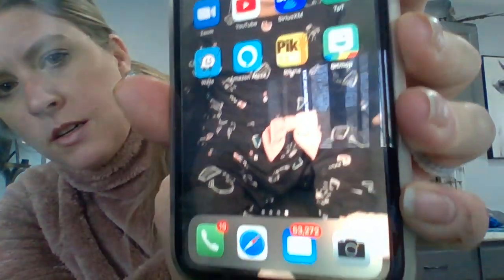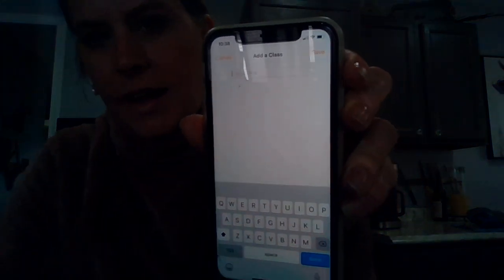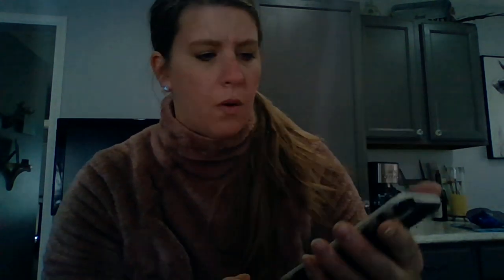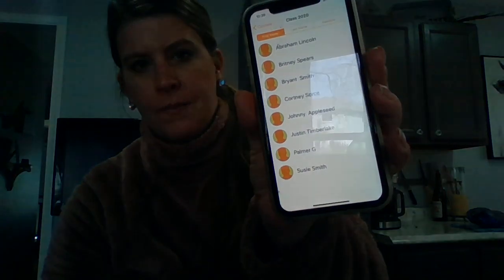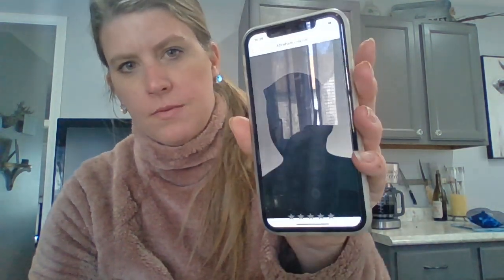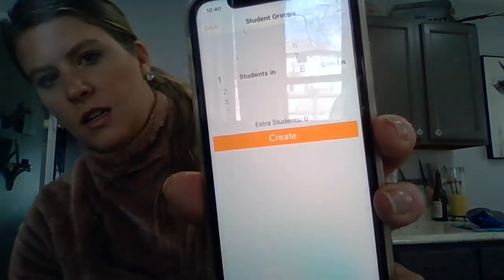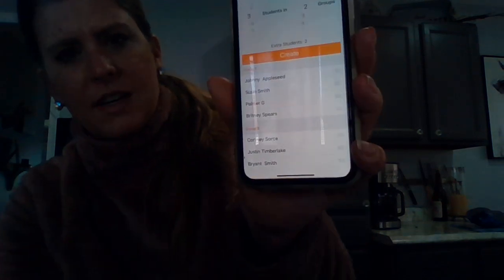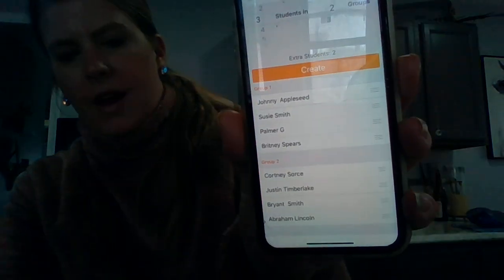Pik Me App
Utilizing Pik Me app in classroom and Distance Learning Conversations